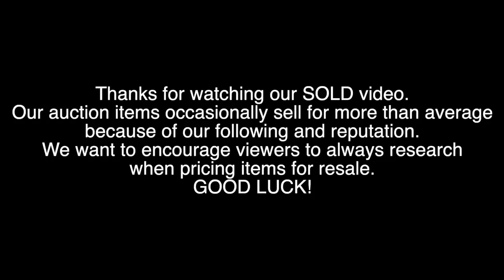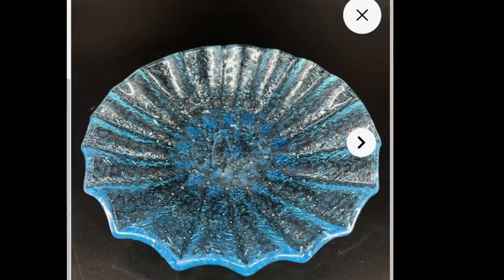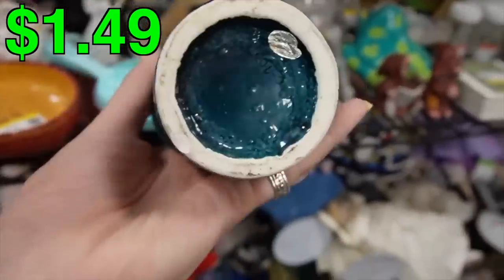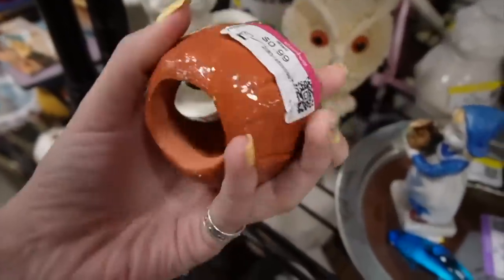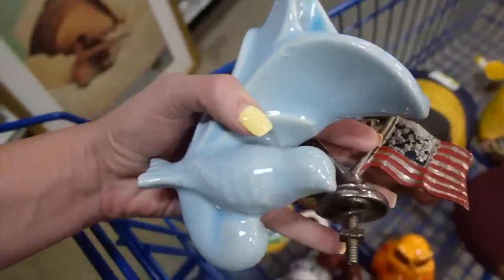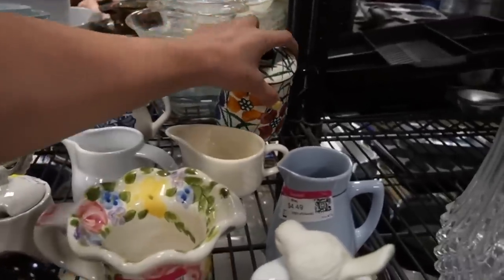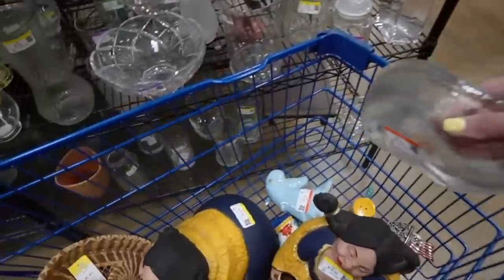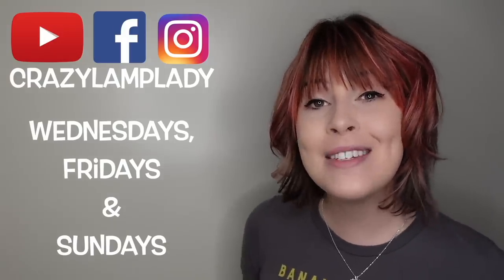SOLD | NO IDEA It Was Worth HUNDREDS | Goodwill Thrift With Me | Reselling